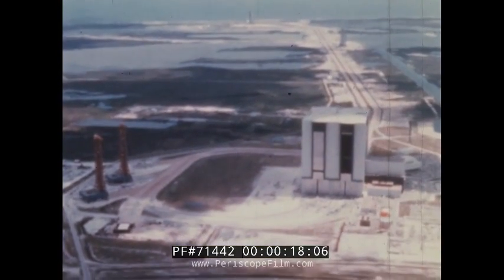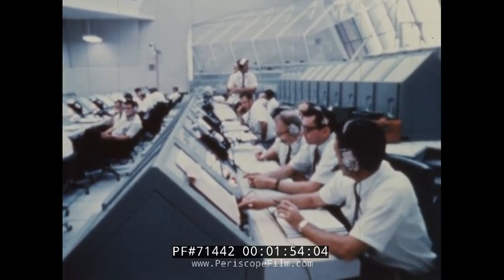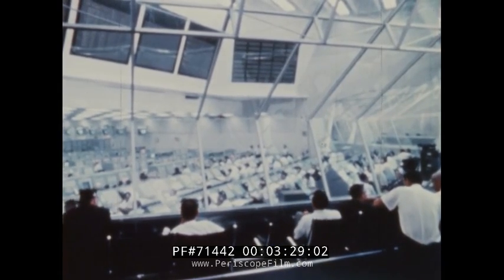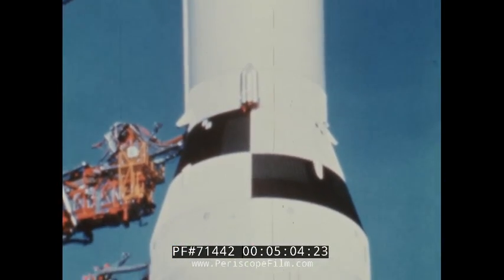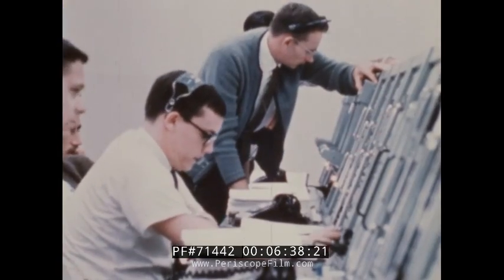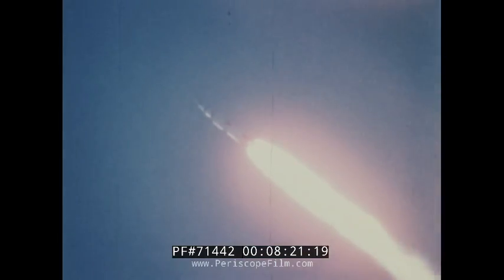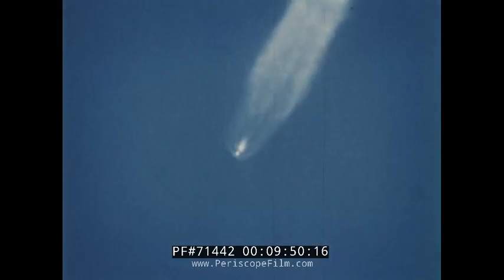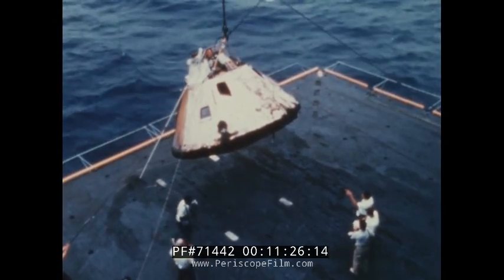APOLLO 4: THE FIRST GIANT STEPS SATURN V ROCKET HISTORIC NASA FILM 71442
This historic NASA film profiles the Apollo 4 mission (also known as AS-501).  This was the first, unmanned test flight of the Saturn V launch vehicle, which was used by the U.S. Apollo program to send the first astronauts to the Moon. The space vehicle was assembled in the Vehicle Assembly Building, and was the first to be launched from Launch Complex 39 at the John F. Kennedy Space Center on Merritt Island, Florida, facilities built specially for the Saturn V.

Apollo 4 was an "all-up" test, meaning all rocket stages and spacecraft were fully functional on the initial flight, a first for NASA. It was the first time the S-IC first stage and S-II second stage flew. It also demonstrated the S-IVB third stage's first in-flight restart. The mission used a Block I Command Service Module (CSM) modified to test several key Block II revisions, including its heat shield at simulated lunar-return velocity and angle.

Originally planned for late 1966, the flight was delayed to November 9, 1967, largely due to development problems of the S-II stage encountered by North American Aviation, the manufacturer of the stage. Delay was also caused, to a lesser extent, by a large number of wiring defects found by NASA in the Apollo spacecraft, also built by North American.

The mission was the first Apollo flight after the stand-down imposed after the Apollo 1 fire which killed the first Apollo crew. It was the first to use NASA's official Apollo numbering scheme established in April 1967, designated Apollo 4 because there had been three previous unmanned Apollo/Saturn flights in 1966, using the Saturn IB launch vehicle.

The mission lasted almost nine hours, splashing down in the Pacific Ocean, achieving all mission goals. NASA deemed the mission a complete success, because it proved the Saturn V worked, an important step towards achieving the Apollo program's objective of landing astronauts on the Moon and bringing them back safely, before the end of the decade.